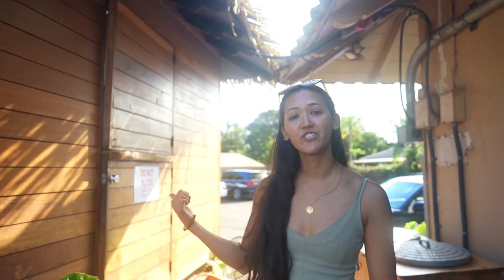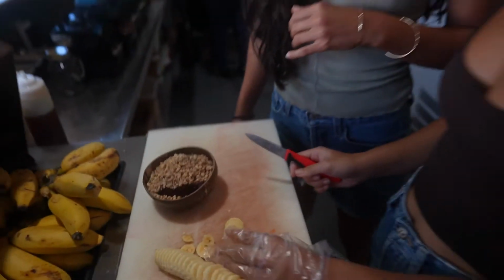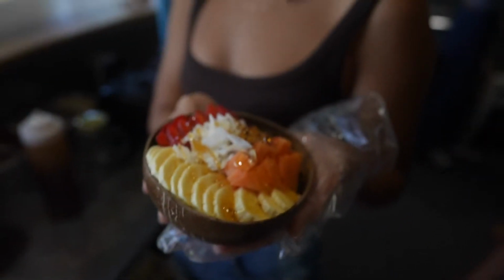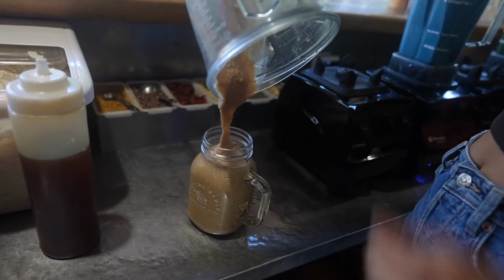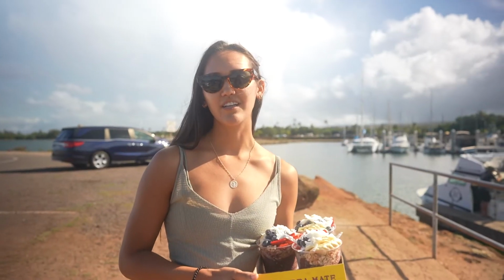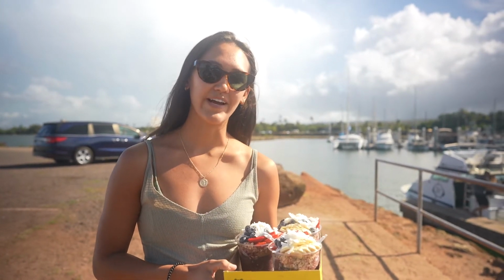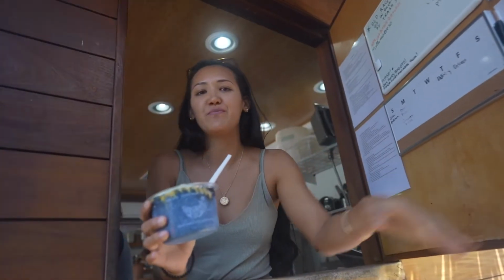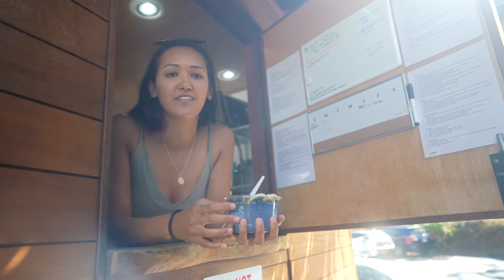Anywhere AlohaFridays - Haleiwa Bowls Supports Their Locals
@HaleiwaBowls has been serving delicious plantbased bowls and smoothies on the NorthShore of Oʻahu since 2010. This smallbusiness takes supportlocal to heart with their menu using fresh local produce and ingredients. Today, Haleiwa Bowls will be making their Local Bowl and Dirty Paniolo smoothie. Then they're visiting their regulars (@islandviewhawaii @northshorelifeguardassociation @akila_aipa @rosiejaffurs) to say mahalo for their patronage.